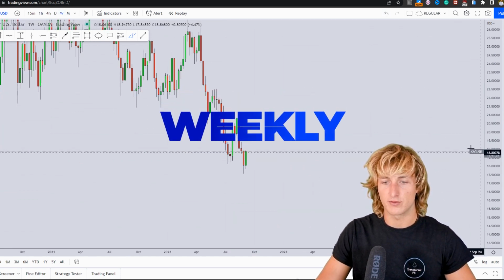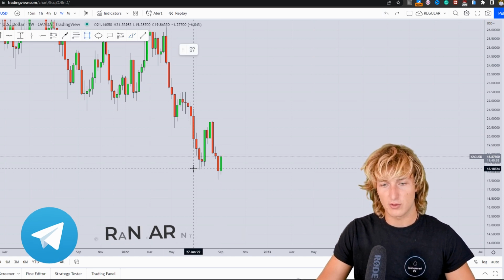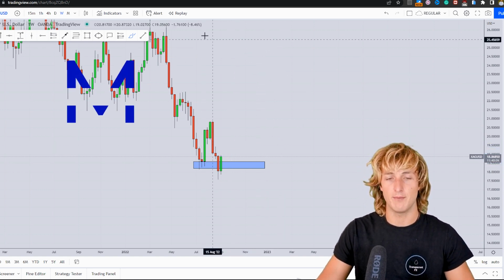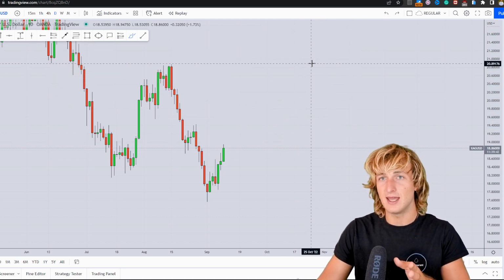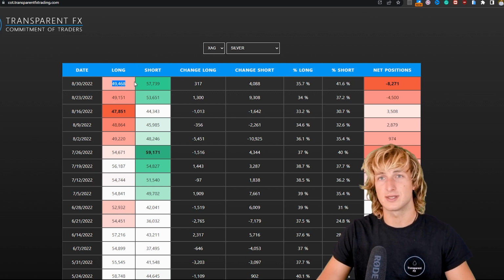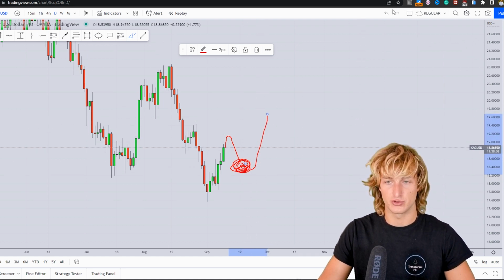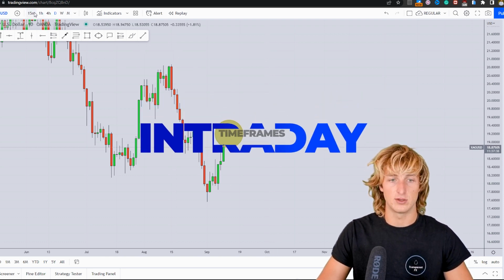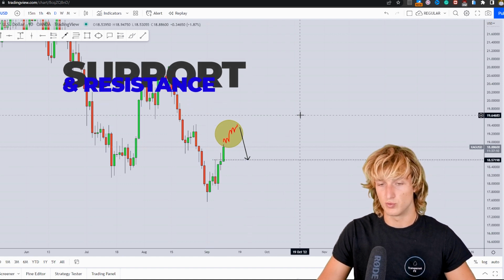SILVER Trading Strategy: Technical & Order Flow Analysis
In this video I will be sharing my silver trading strategy by providing my complete technical and order flow analysis so you can watch it to possibly improve your forex trading skillset.